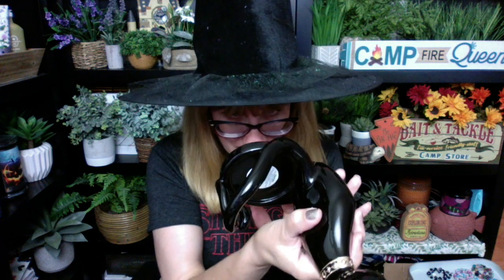Bath & Body Works NEW Halloween Black Cat Single Wick Candle Holder Review